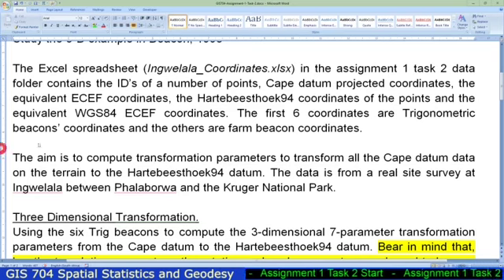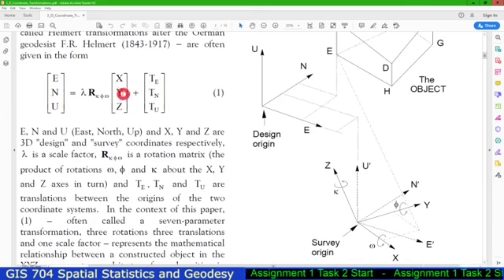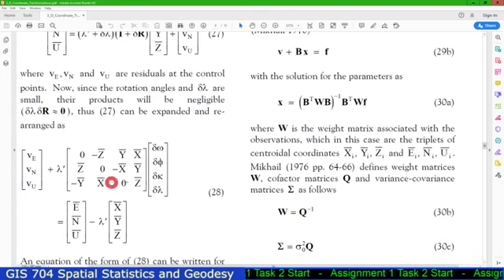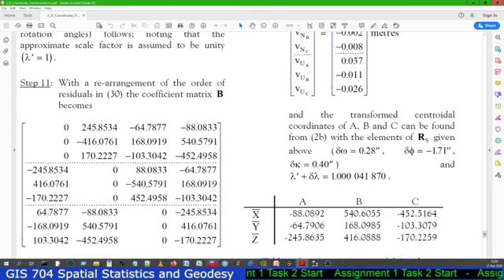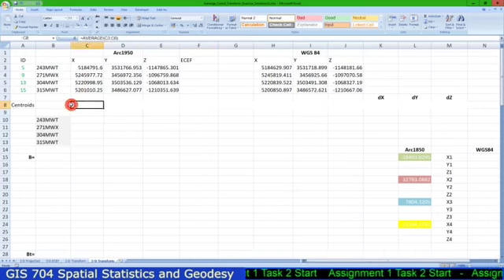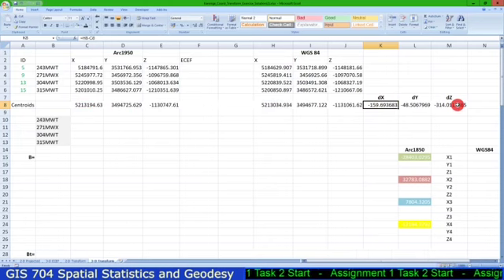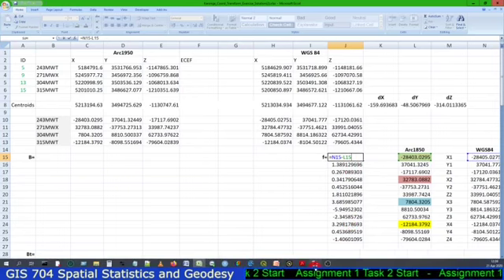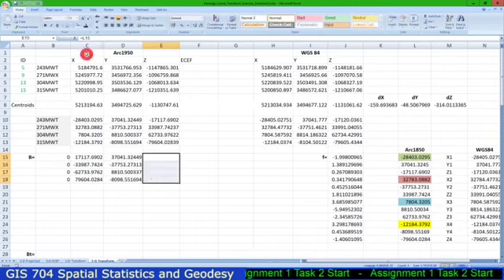GIS704 Assignment 1 Task 2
GIS 704 students: How to go about starting Assignment 1 Task 2.